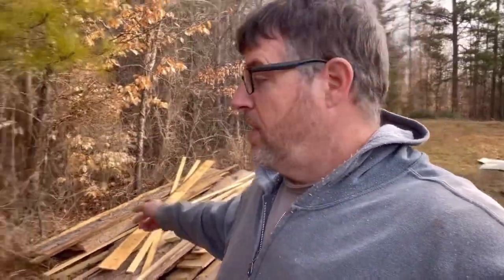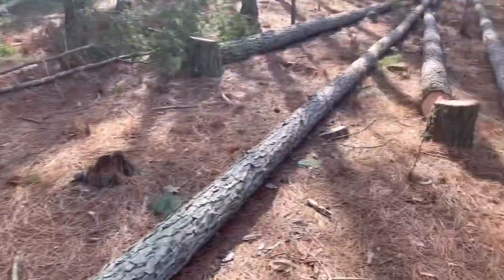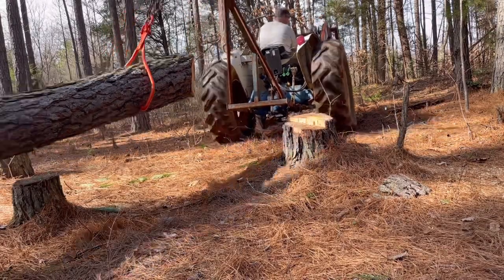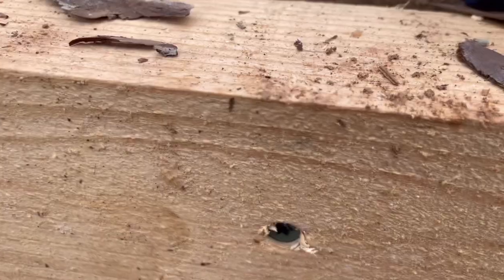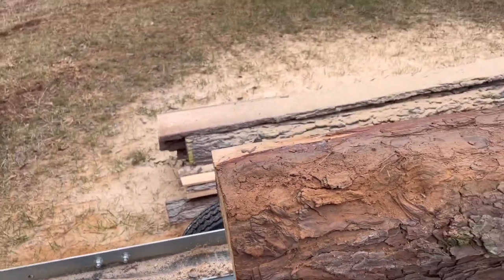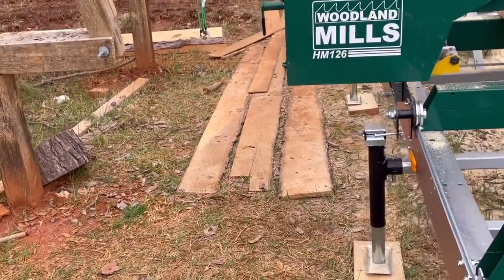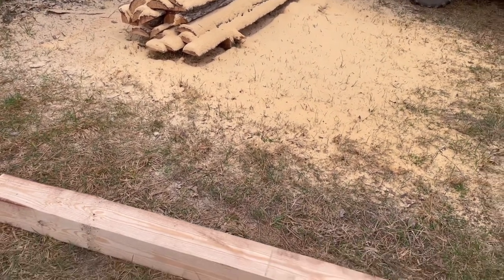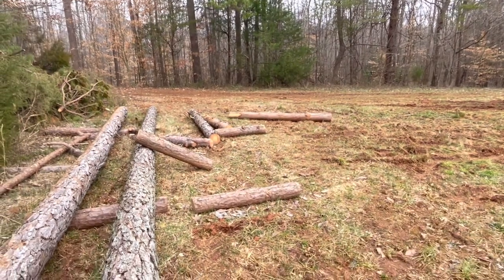Back on the saw mill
Back at it on the Woodland Mills HM126.